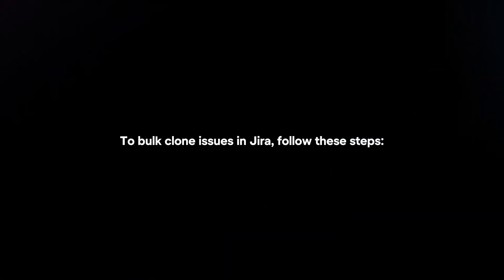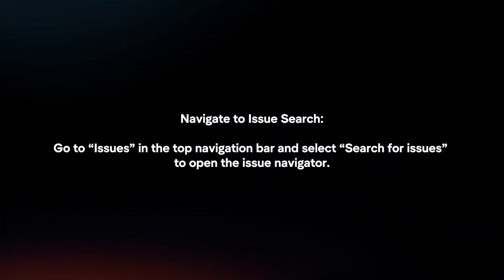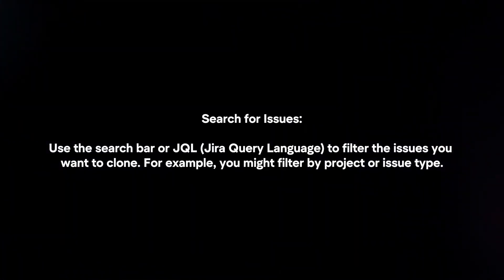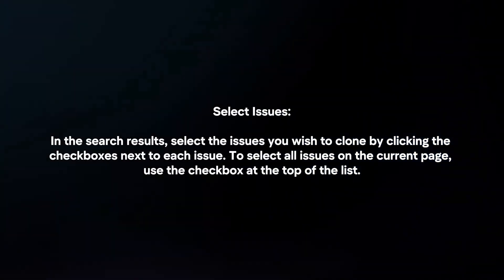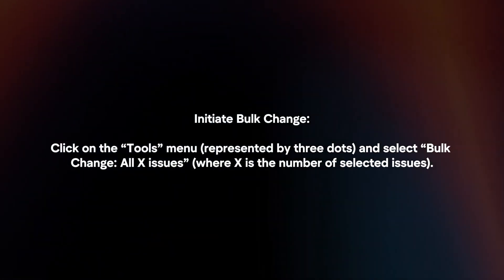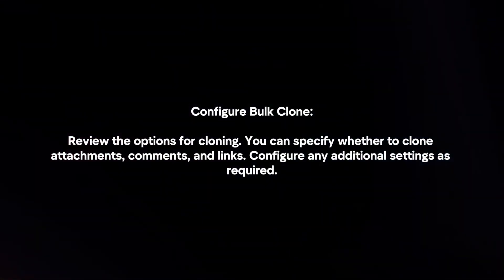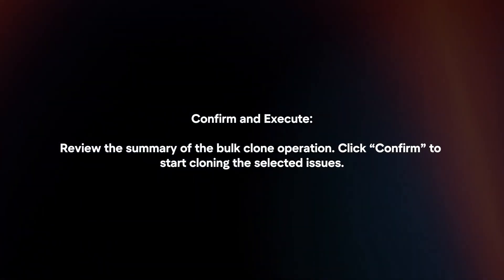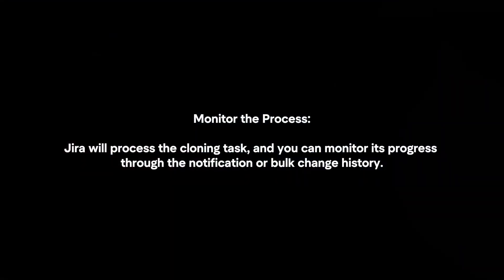How To Bulk Clone Issues In Jira? (2024)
In this video I will explain In this video I will explain How You Can Bulk Clone Issues In Jira In 2024.